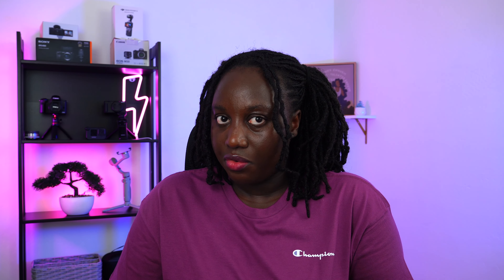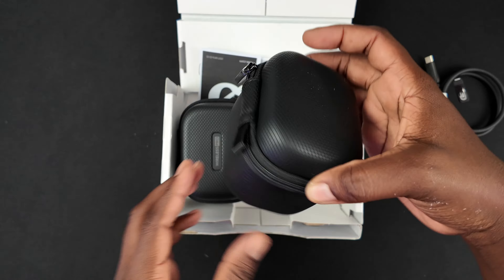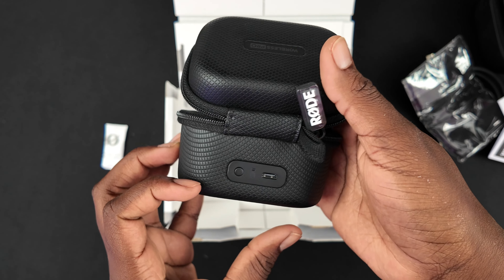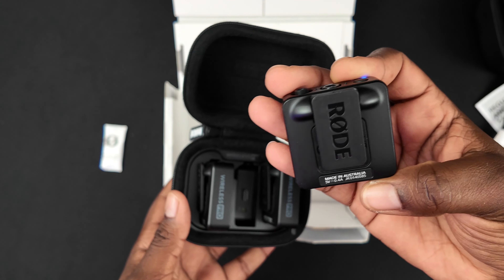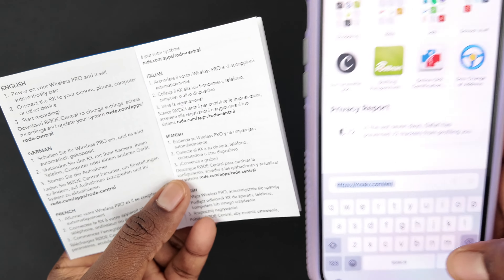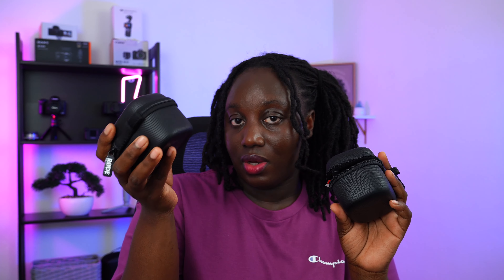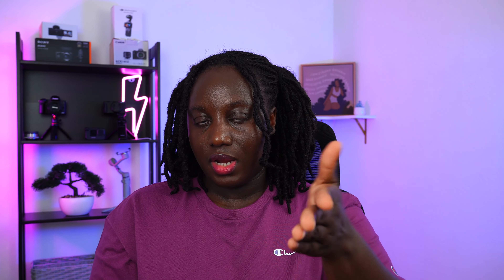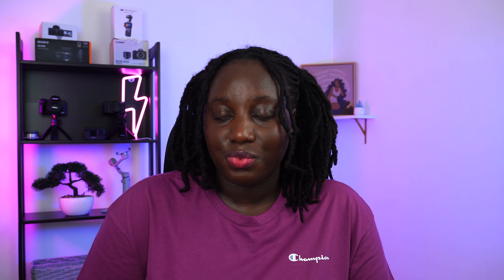RODE WIRELESS PRO UNBOXED: MY FIRST IMPRESSIONS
Get a sneak peek into the Rode Wireless Pro unboxing and my initial thoughts on this fantastic microphone kit. With solid build quality and handy accessories, this set promises top-notch audio for your videos.

FAQ
Q: What cameras do you own?
A: I own the Sony zv1f, Sony A6400, DJI Cosmo pocket 3, Go pro hero 9

Q: What camera do you use to record your YouTube videos?
A: I mainly use my Sony A6400 for my YouTube sit-down videos; I used the DJI Osmo pocket 3 for my YouTube growth series

Q: Do you provide audits, mentorship, or coaching?
A: Yes, I provide those services. Here is the link to check out

Q: Can you recommend affordable gear for beginners?
A: I have everything you need linked

Q: What's your upload schedule?
For now just once a week except otherwise. I will update you guys if changes are made